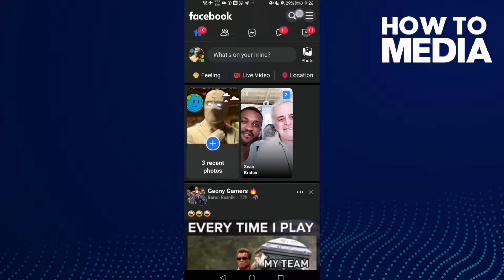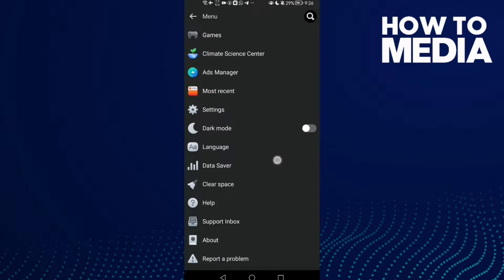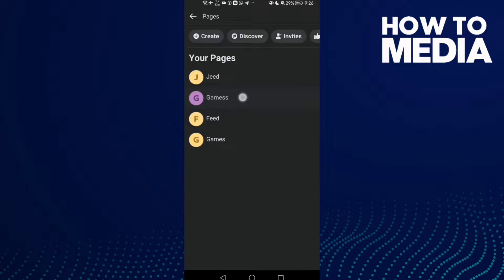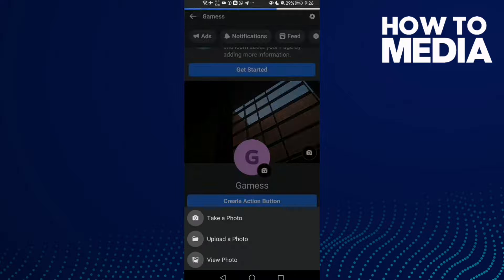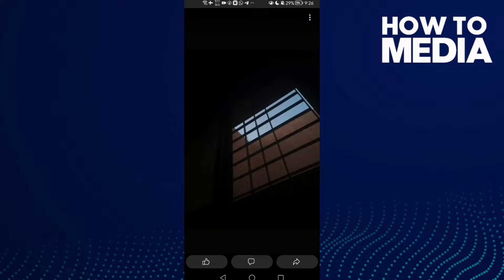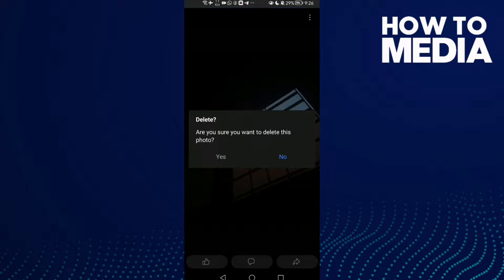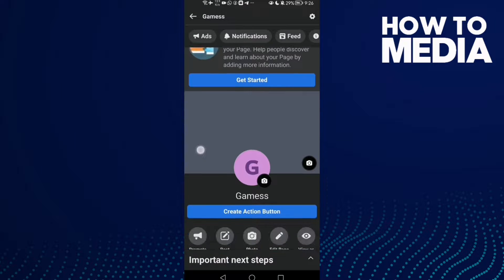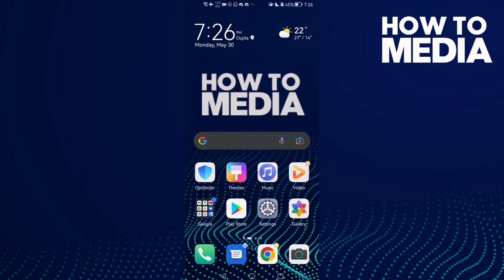How to Remove Your Page cover Photo on Facebook Lite App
in this video we discuss :